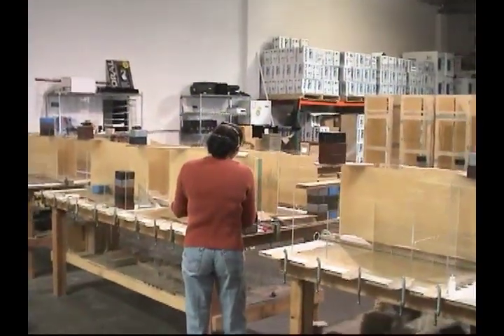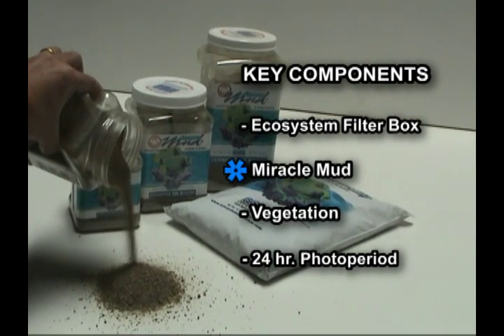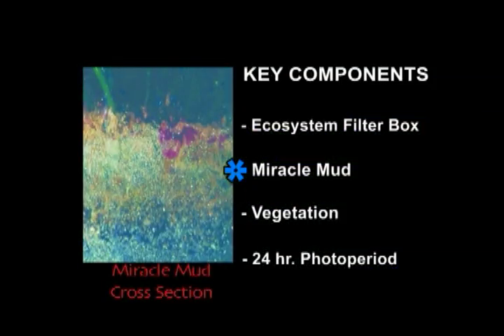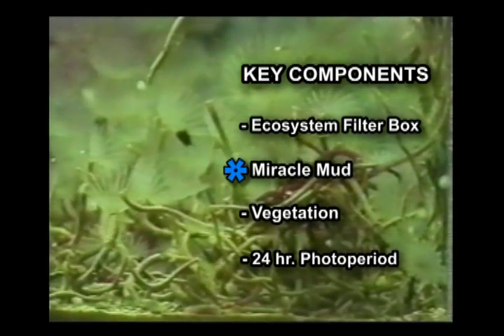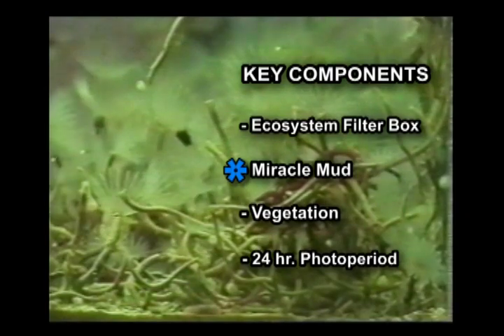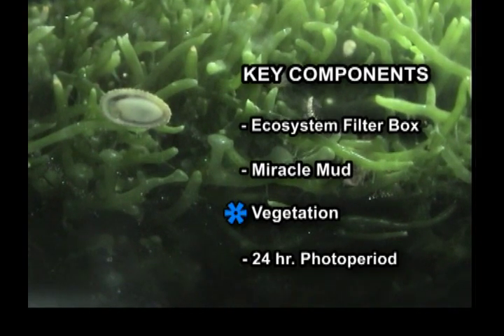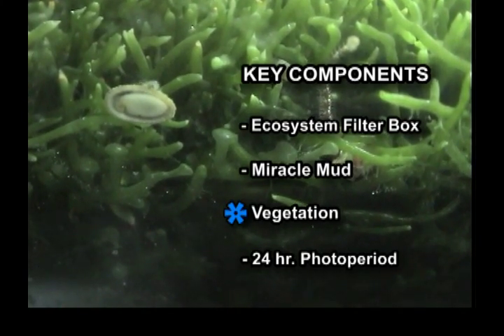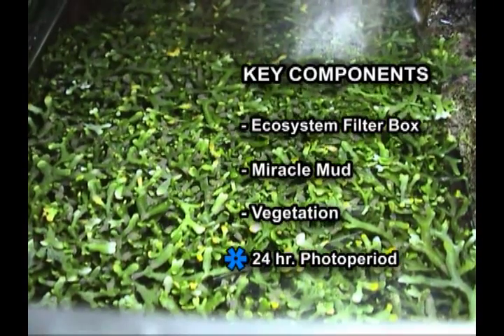EcoSystem Method Overview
Overview of the EcoSystem Method